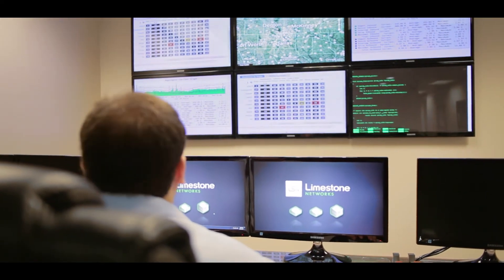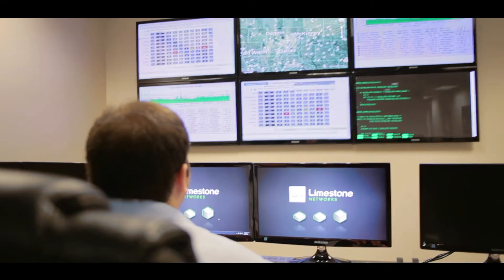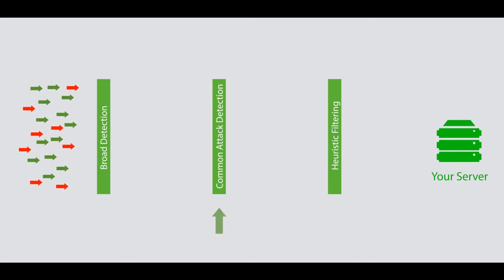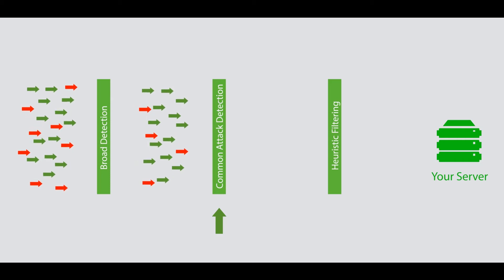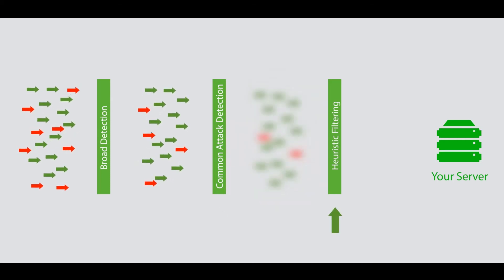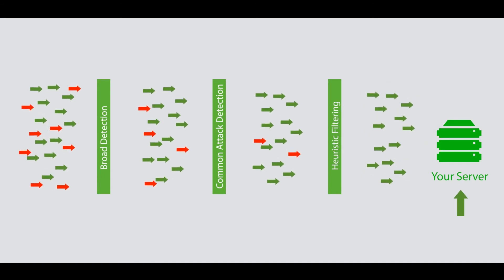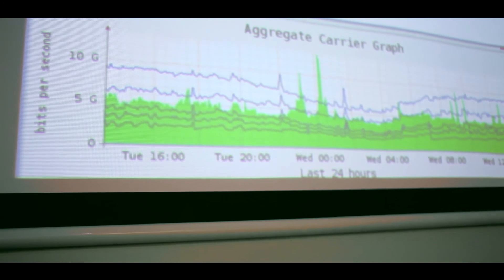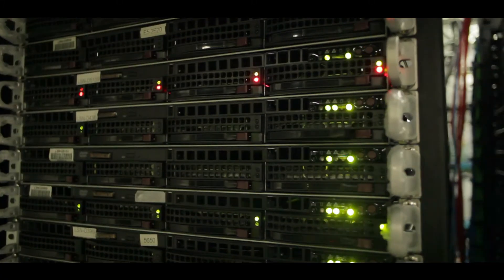Limestone Networks DDoS Protection Platform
Limestone Networks Inc. offers it's clients a full DDoS protection platform, so that even in the face of severe attacks your dedicated server can continue on smoothly, getting the job done.